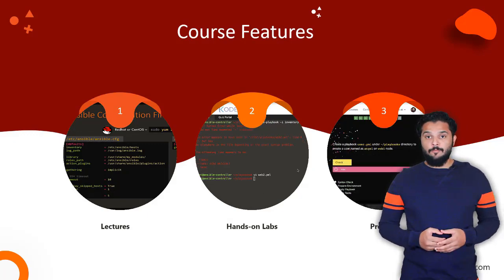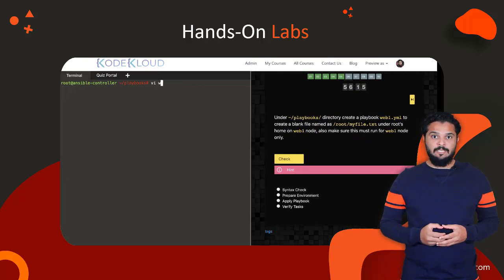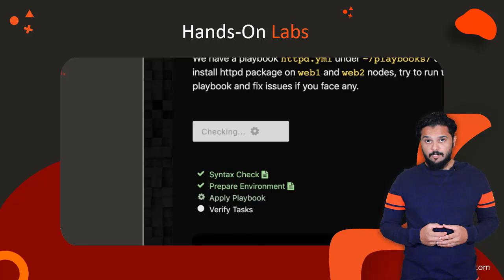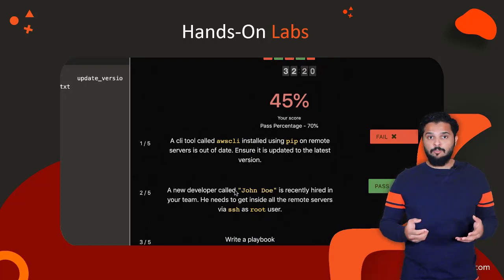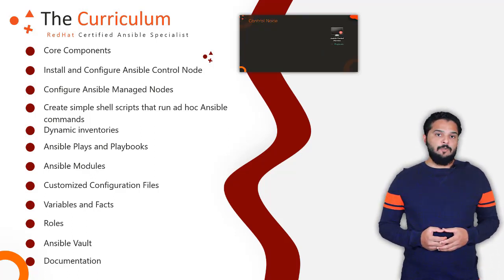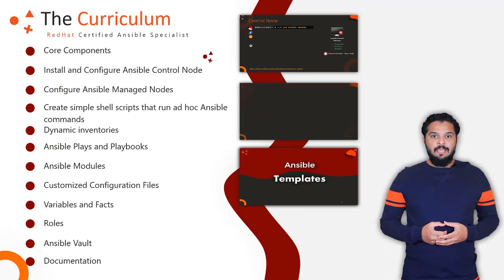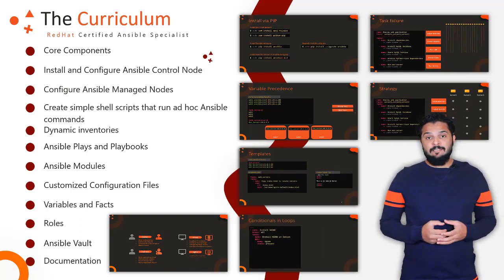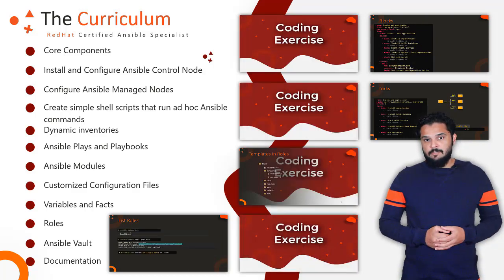Ansible Certification Preparation Course with Mock Exams (EX407)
Prepare and get certified in RedHat Ansible Automation with practice labs and mock exams.

This course helps you prepare and clear the Ansible Certification exam.

I am a DevOps and Cloud trainer at KodeKloud.com – an interactive hands-on online training platform. I have been working in the industry as a consultant for over 13 years and have helped 100s of 1000s of students learn technology in a fun and interactive way.

In this course, you will learn Ansible through a series of lectures that use animation and fun illustrations that simplify complex concepts. We have demos that will show how to install and get started with Ansible and most importantly we have hands-on labs that you can access right in your browser. You will work on a real-world project of deploying the KodeKloud e-commerce application and learn how to follow best practices in developing Ansible playbooks and roles to automate application deployments in your environment.

As with all of our other courses on our platform, this course comes with hands-on labs that are one of a kind. You don’t have to set up your own labs. As part of this course, we provide real labs that you can access right in your browser. The labs give you instant access to a terminal to an Ansible host with a set of nodes for you to manage and an accompanying quiz portal. The quiz portal gives you a set of tasks to complete. Each quiz starts with a set of simple questions, such as exploring the environment and gathering information. Or you might be asked to perform an action such as to prepare and run an ansible command or develop and execute an ansible-playbook. The quiz portal then validates your work and gives you feedback instantly. It tells you exactly where you went wrong and helps you fix your problem.

Towards the end of the course, we have a few Mock Exams that give you a close to real exam experience, where you will be racing against time, and help you test your skills to see if you are ready for it.

Let’s now look at the objectives of this course. We have aligned the contents of this course to match the objectives of the Ansible Certification exam (EX407).

This course covers:
Ansible Inventory
Ansible Playbooks
Ansible Modules
Ansible Variables
Ansible Facts
Install and configure Ansible control nodes
Configure managed nodes.
How to create a simple shell script with the Ansible command
AdHoc commands
Dynamic Inventories
Variables and Facts
How to create roles from scratch as well as how to re-use existing ones
How to securely store secret data using Ansible Vault
How to effectively navigate through the Ansible Documentation to find the right information

We learn how to create templates with Jinja2. Yes, you learn from the absolute basics of Jinja2 all the way to creating configuration templates using this.
Throughout this course we have such pre-requisites lectures that walk you through some of the basic concepts such as shell scripts or how packages are installed, services and firewalls are configured, etc.